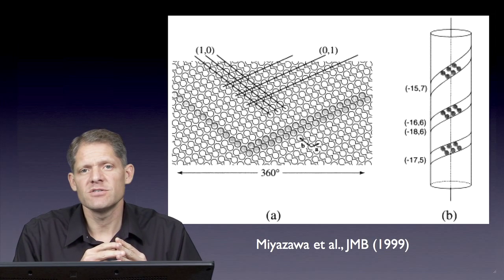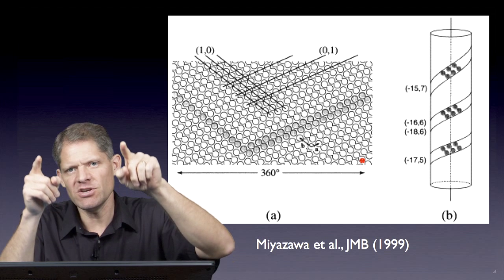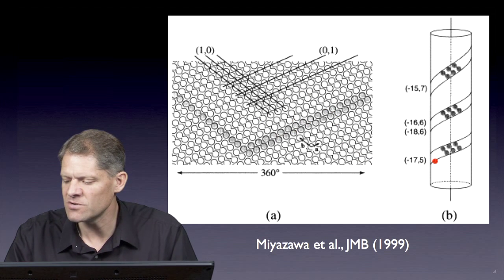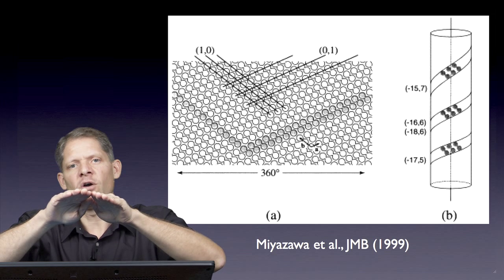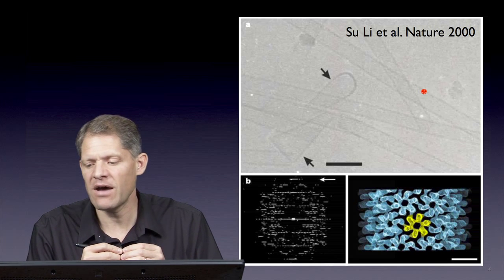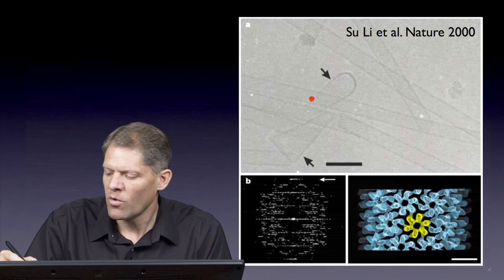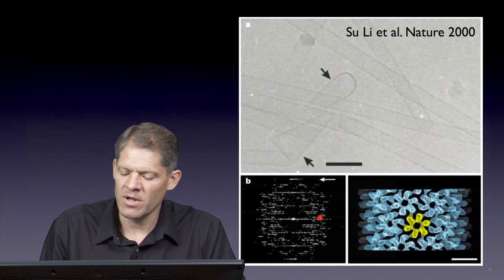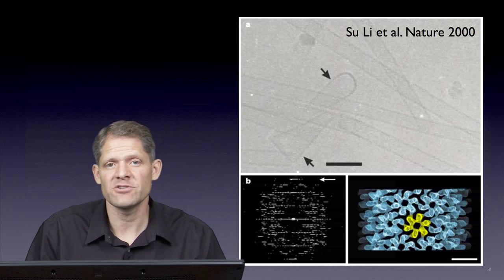Part 7: Helical Tubes - G. Jensen